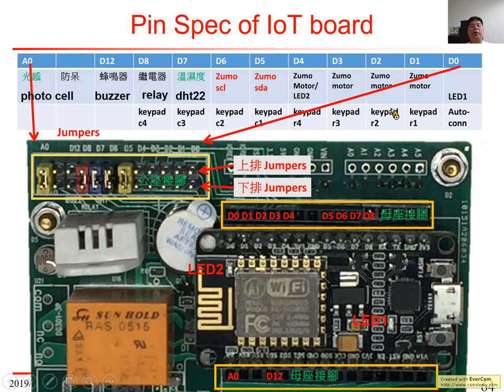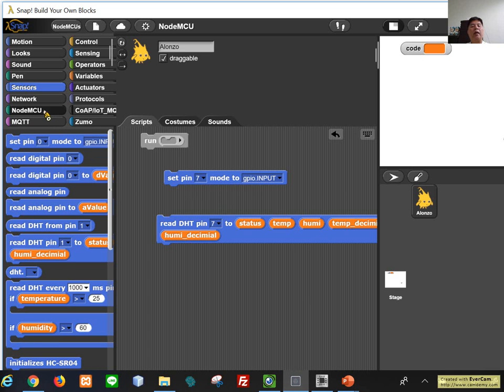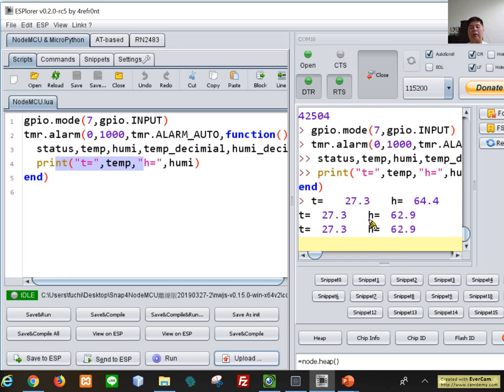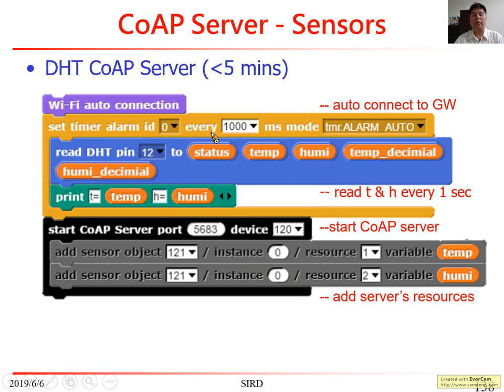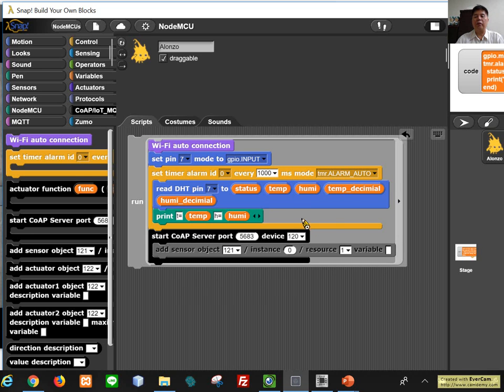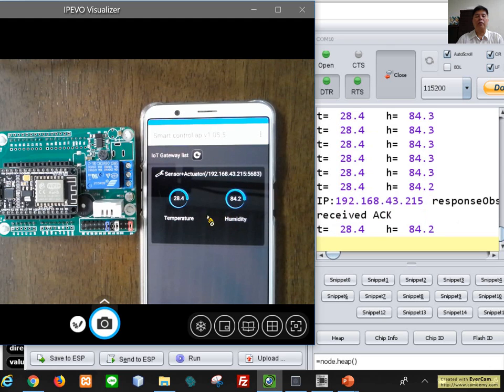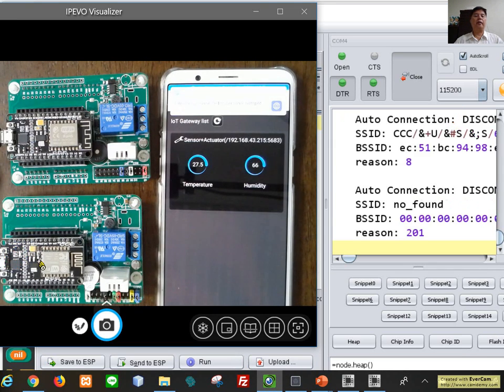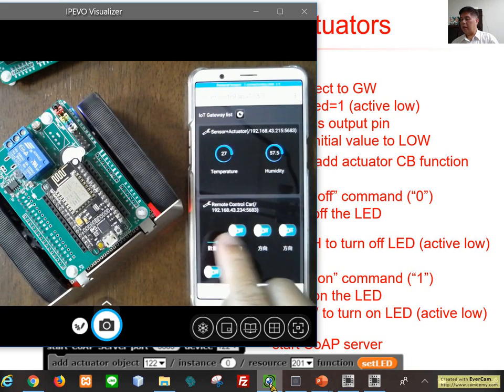IoT short course demo in 10 mins (2019)